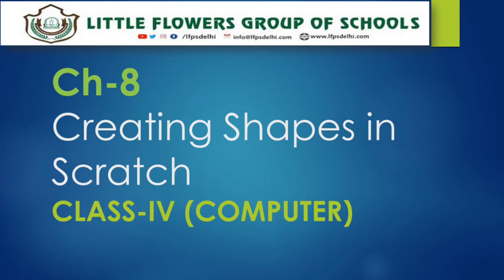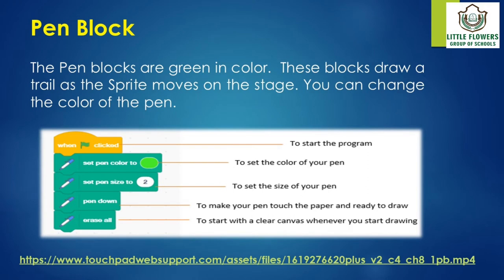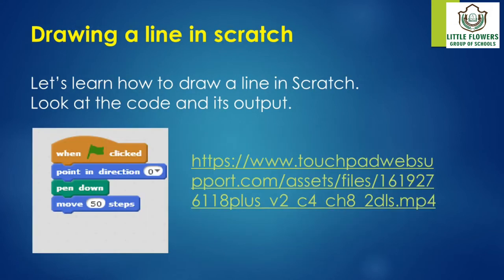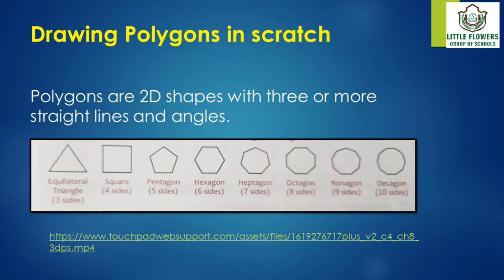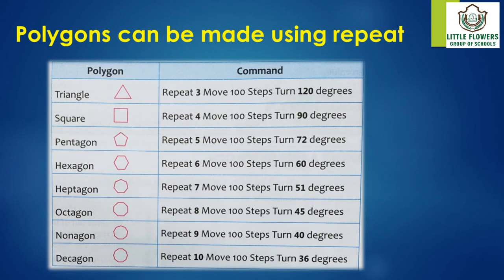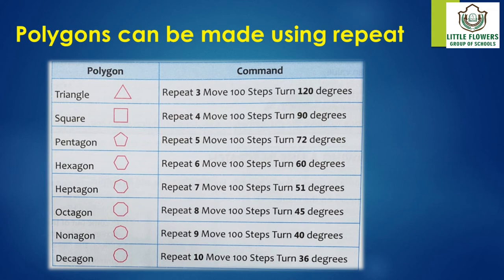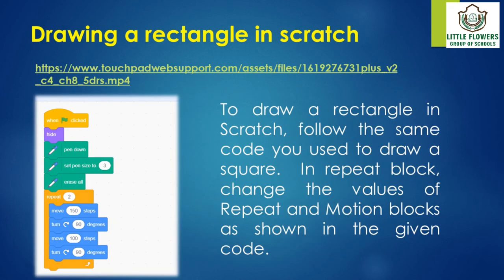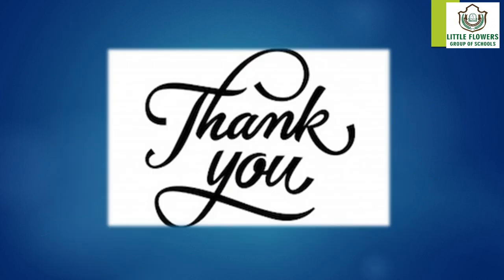Class-4 | Ch-8 | CREATING SHAPES IN SCRATCH